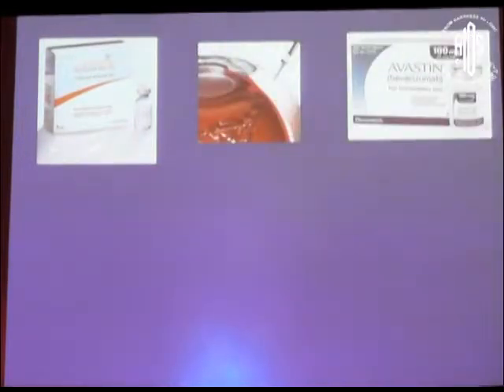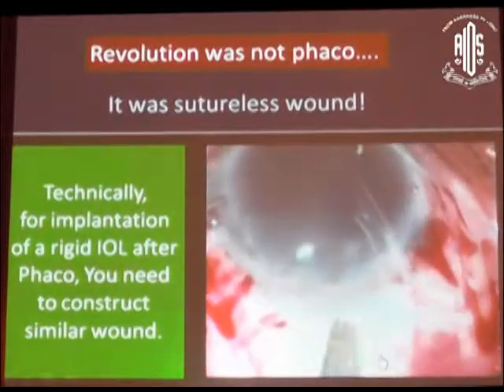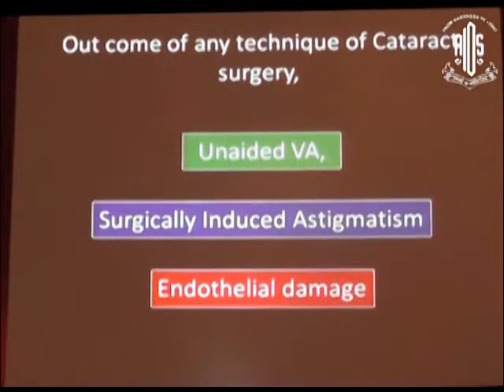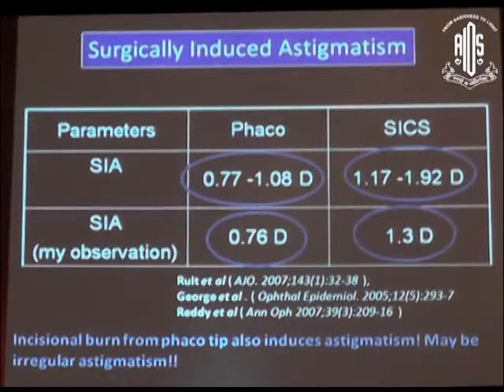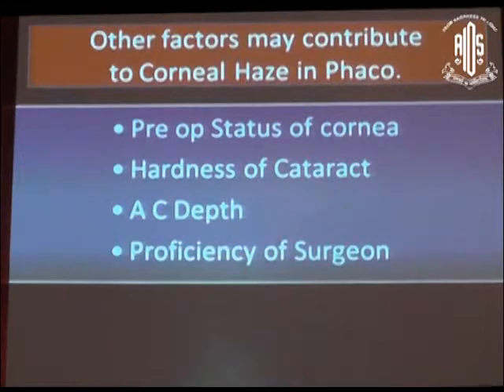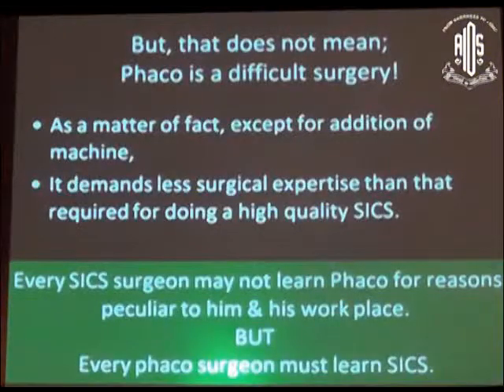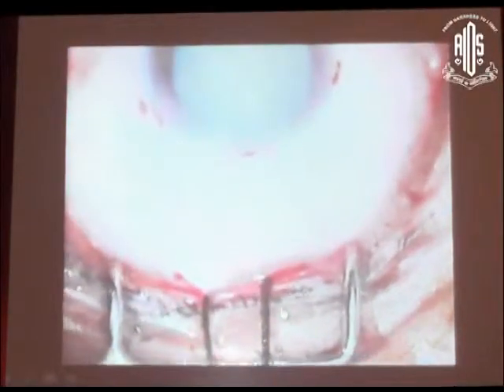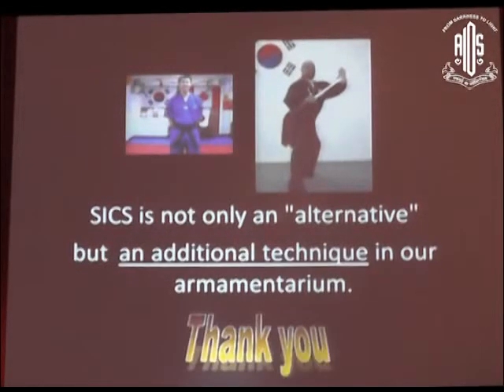Dr U S Tiwari